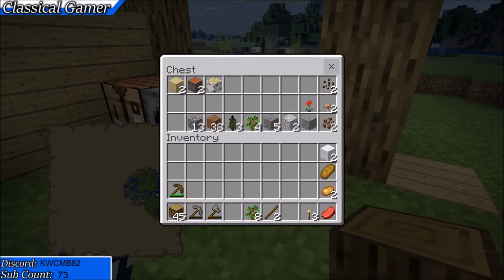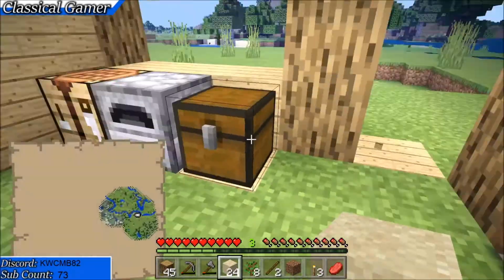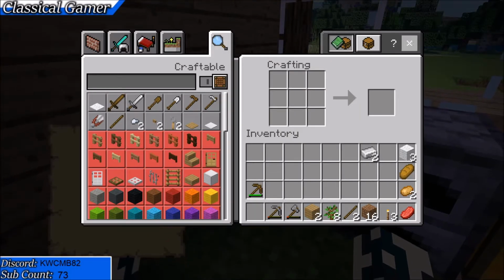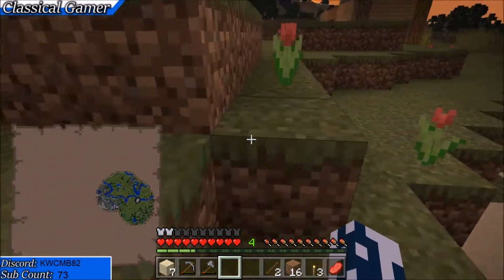Minecraft Adventure part 2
Please also consider commenting on what I can do to improve my videos to make them more appealing or what I should play next.